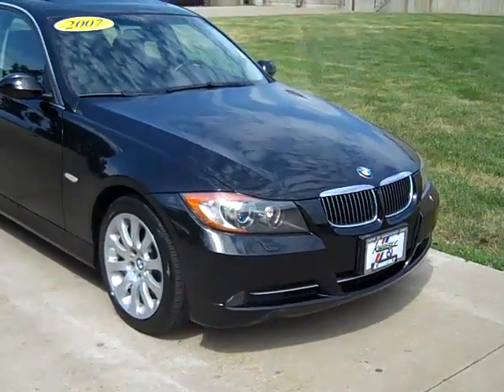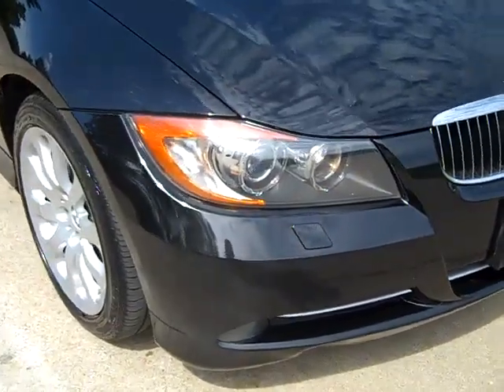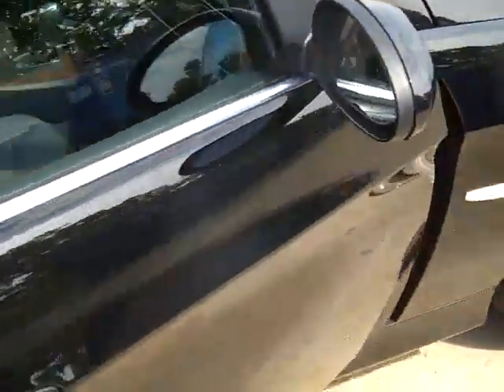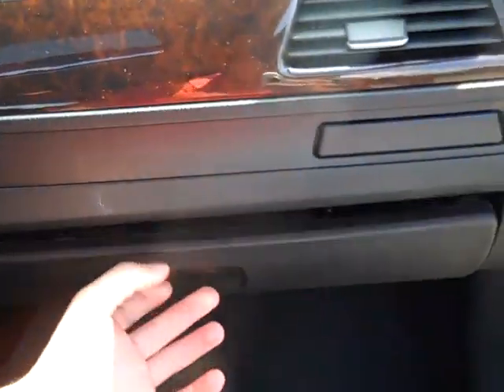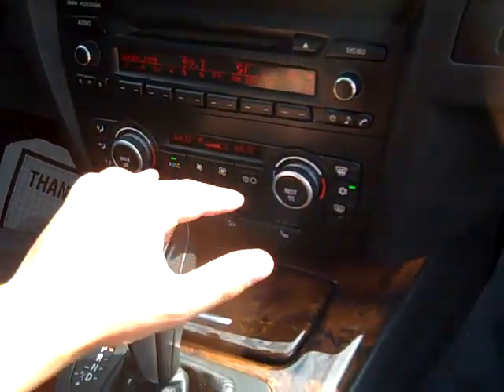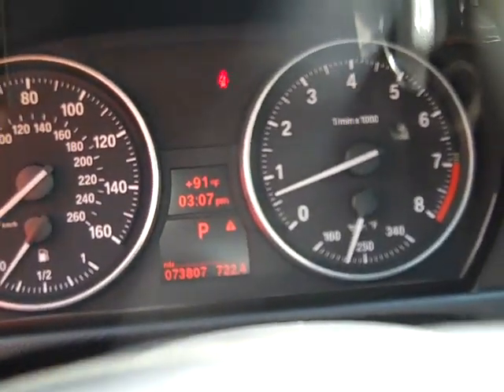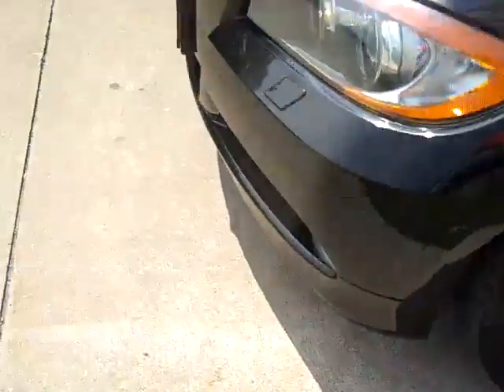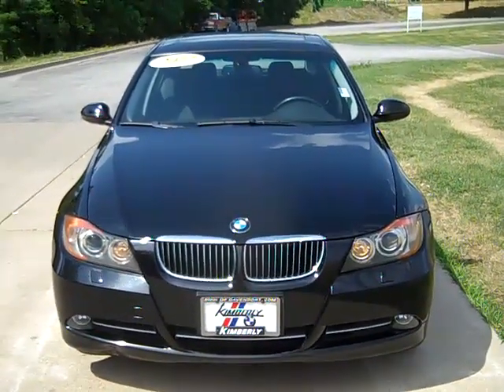2007 BMW 335Xi Kimberly Car Ctiy B11506A